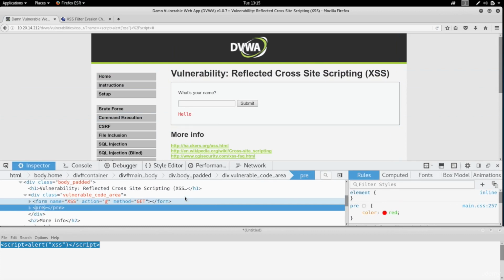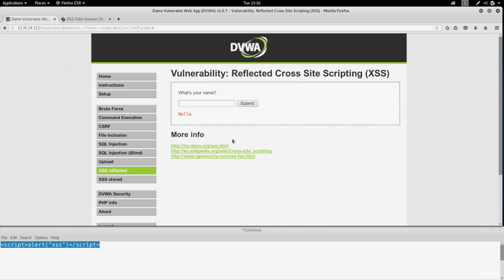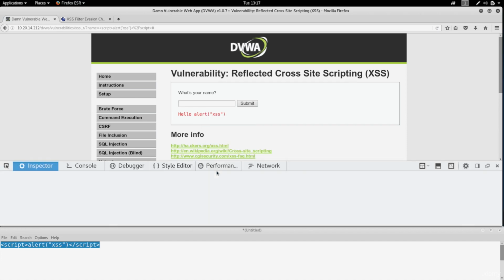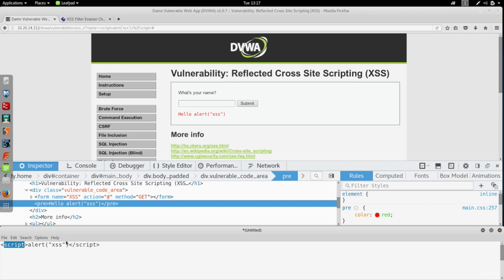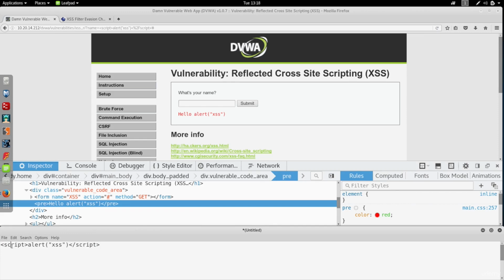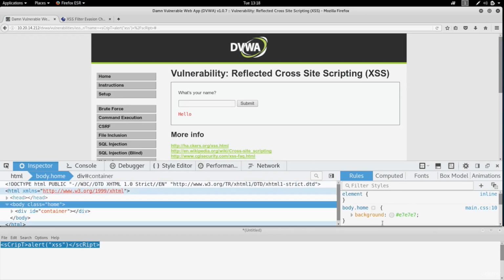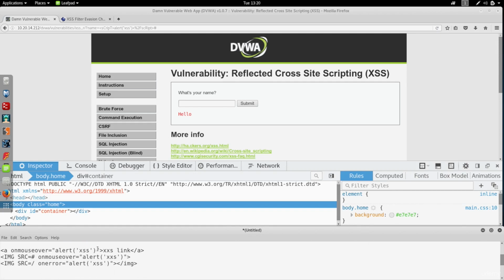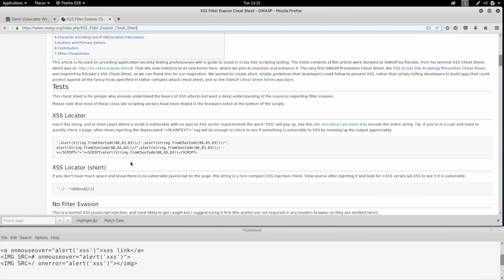059 Discovering Advanced Reflected XSS